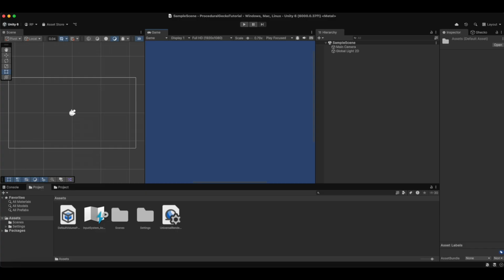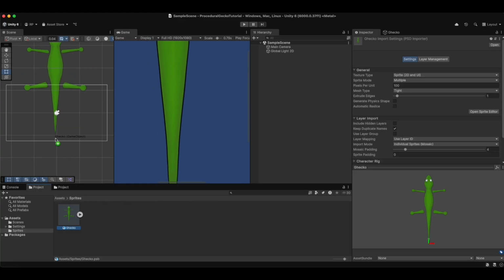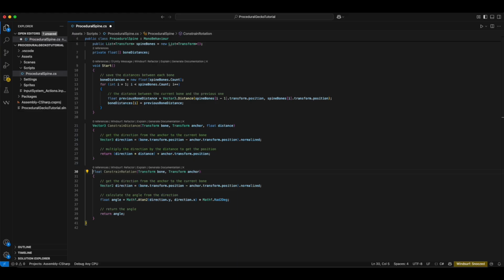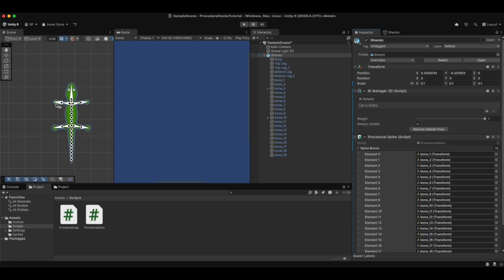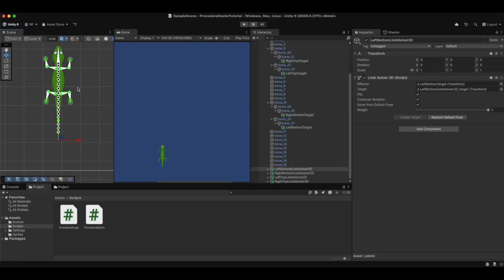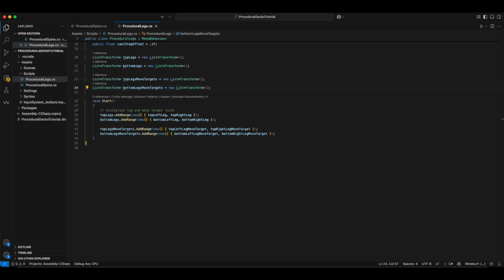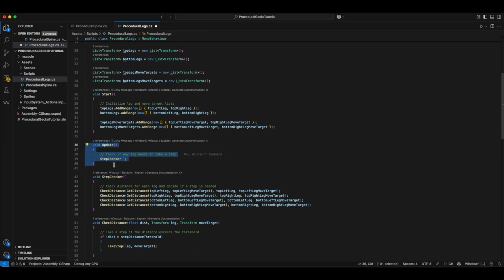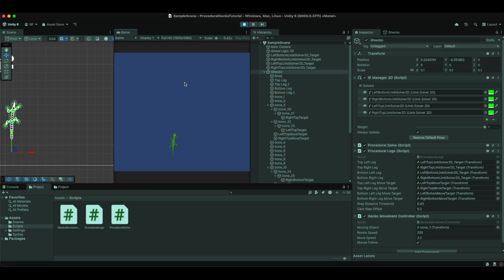How To Create A Procedurally Animated Lizard Unity 2D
Hey guys here is a tutorial on how I created a procedurally animated Gecko in unity. The techniques used in this tutorial could definitely be expanded apon in order to create different and/or more complex creatures.

I decided to put this video on youtube because I was having a hard time trying to find procedural animation tutorials on the internet, and so im hoping this video will help others who also want to get an idea of the basics of procedural animation.

Edit: Sorry I know the explanations of the code is a bit unclear. Feel feel to ask any questions.